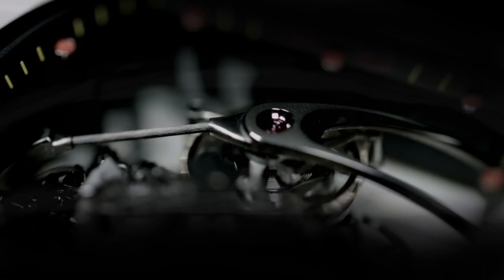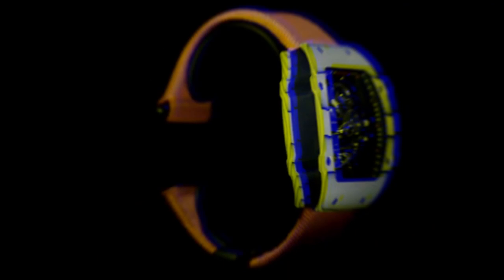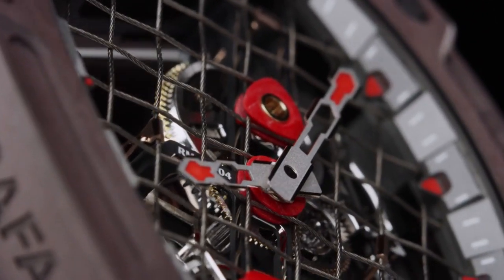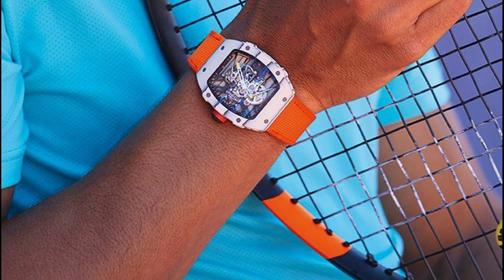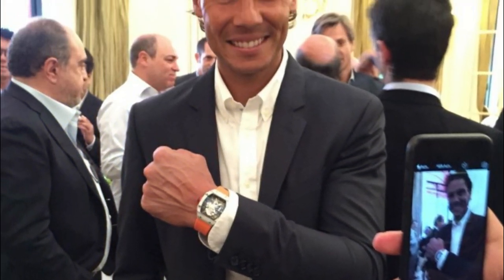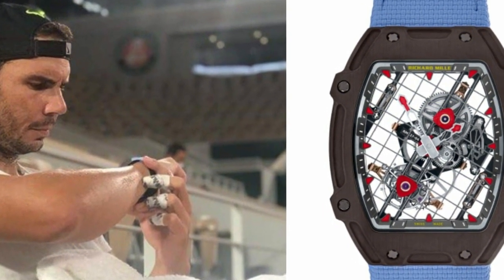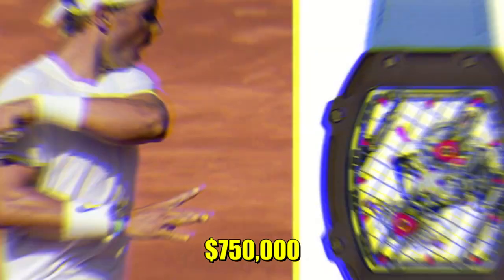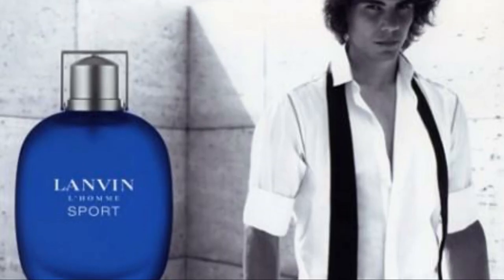Inside Rafael Nadal's $1 Million Dollar Watch!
What going on everyone welcome to Luxury Plus!
Today we are doing a deep dive into Rafael Nadal's expensive $1 Million Dollar RM 27-04 Tourbillon watch!  We will go over the features of the watch as well as Rafael Nadal and Richard Milles partnership!

Check out some of our other content below!